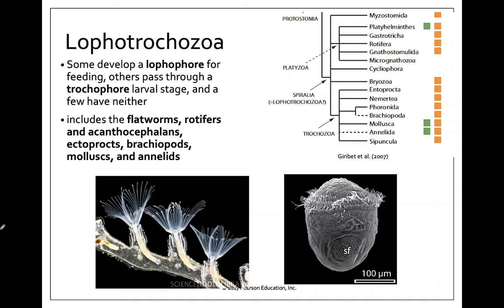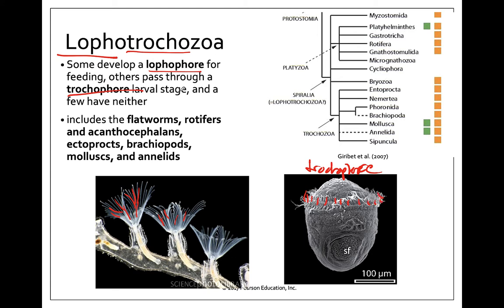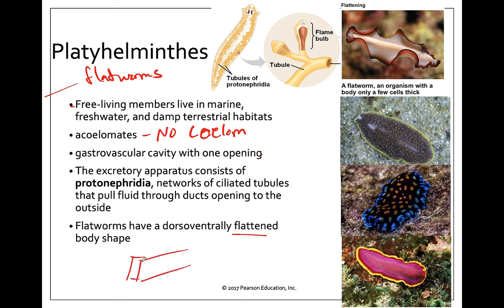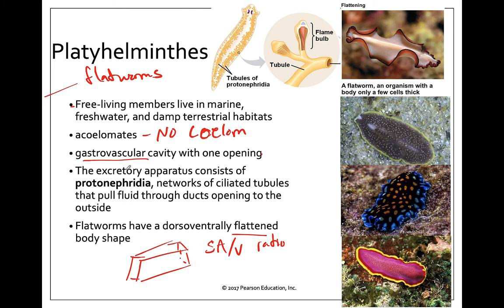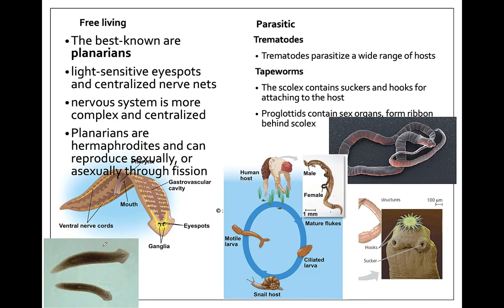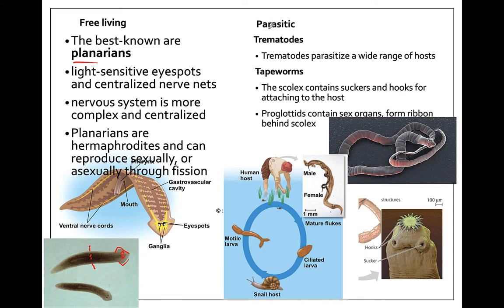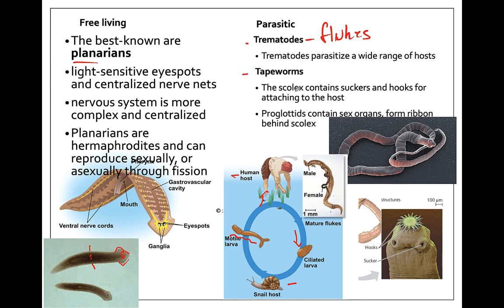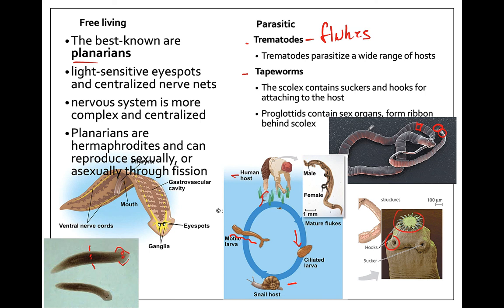33.2 Lophotrochozoa: Platyhelminthes